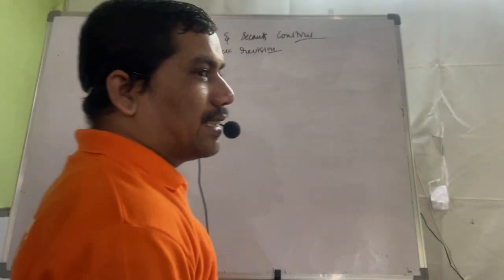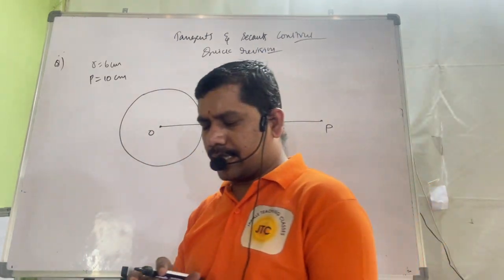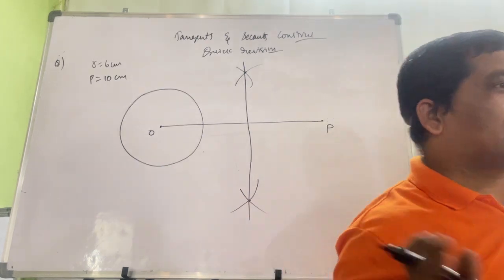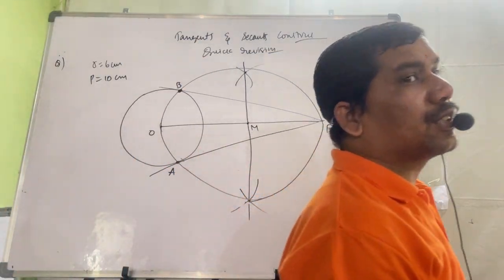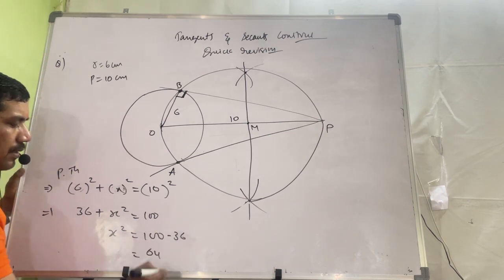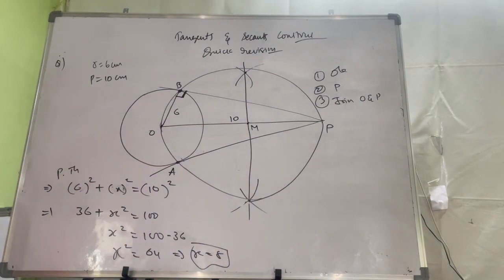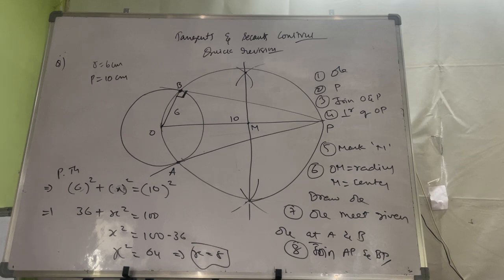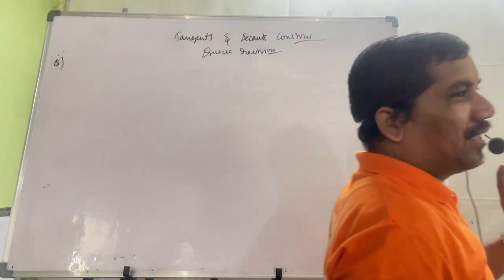Tangents and secants 01